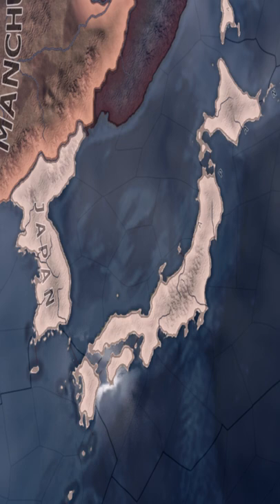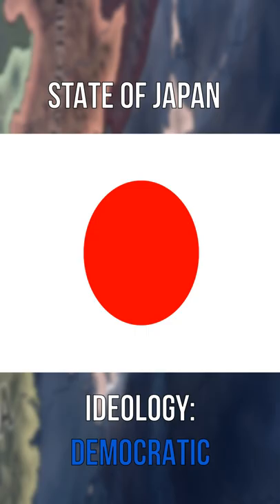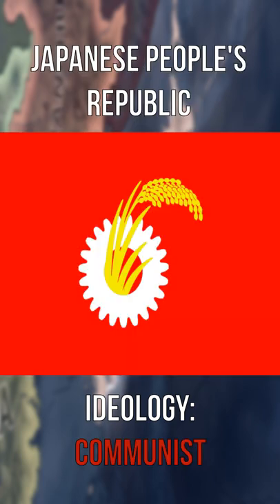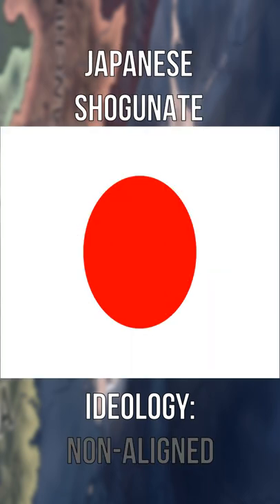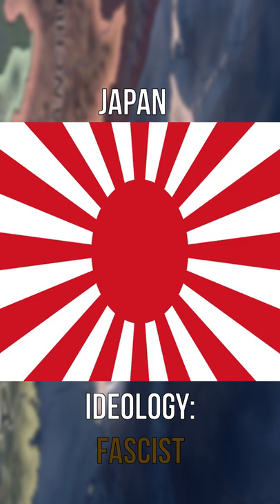Hearts of Iron 4 - Nations of the World: Japan